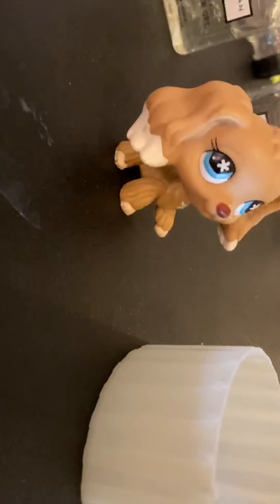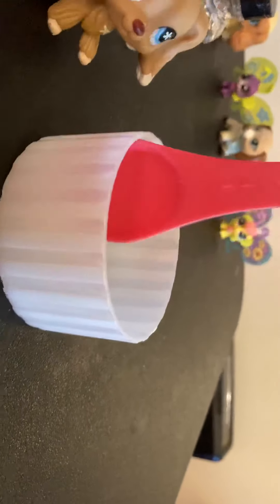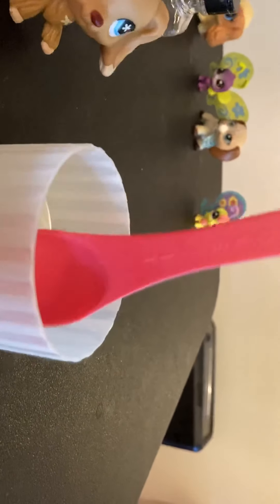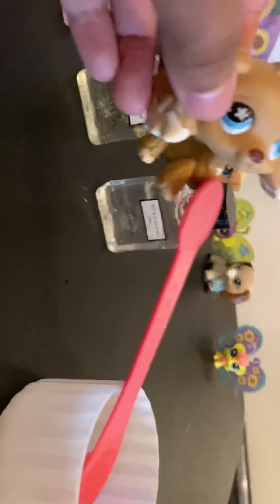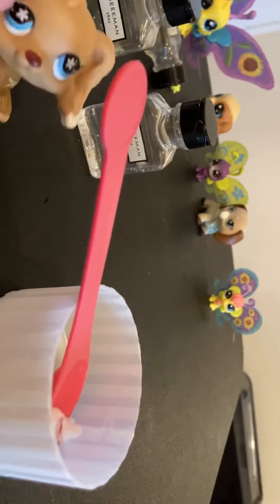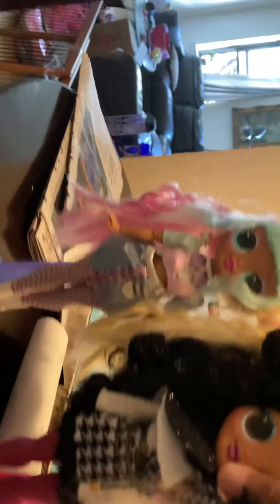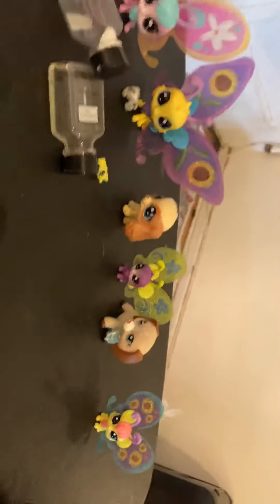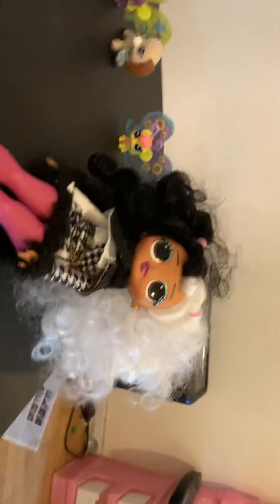How to make goo I don’t know 🤔 say it in comments